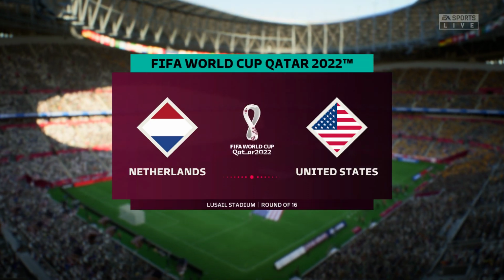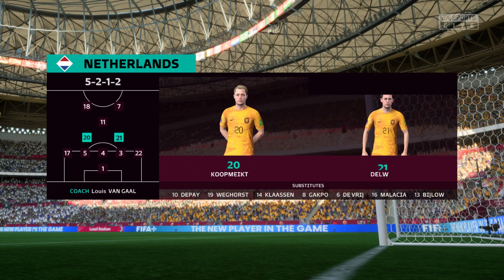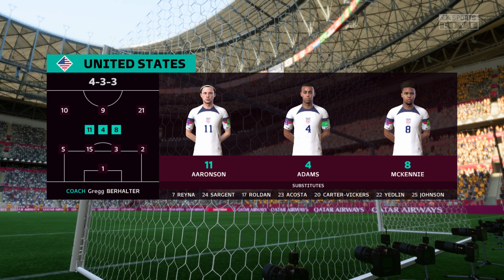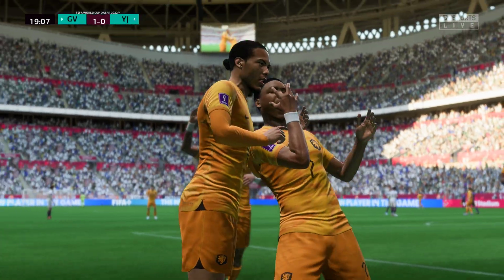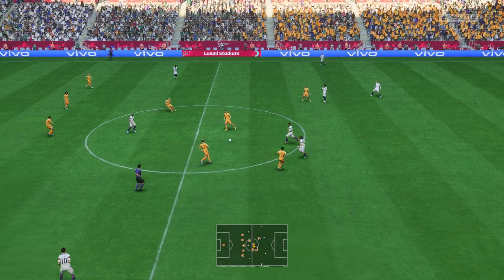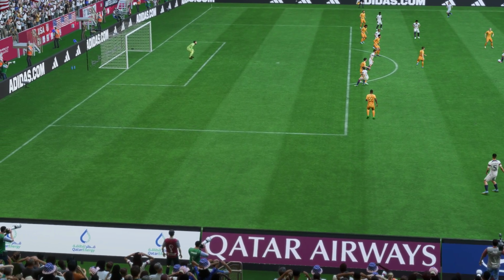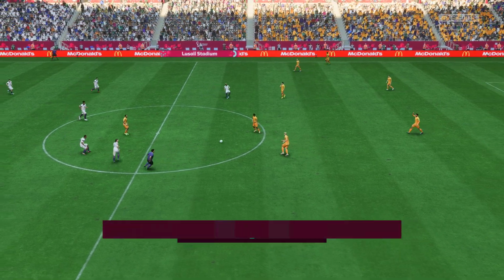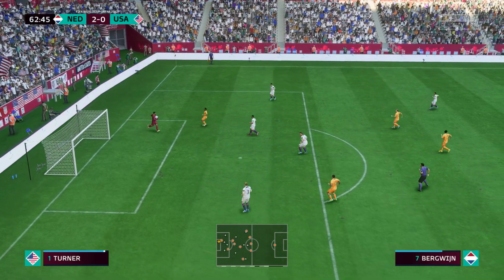Netherlands vs USA | Round of 16 | FIFA World Cup Qatar 2022™ | FIFA 23 On PC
Netherlands vs USA | Round of 16 | FIFA World Cup Qatar 2022™
Full Gameplay On PC.
Simulation is done in Legendary Difficulty.
What do you want me to upload next please let me down in the comment.
-gcplays2022